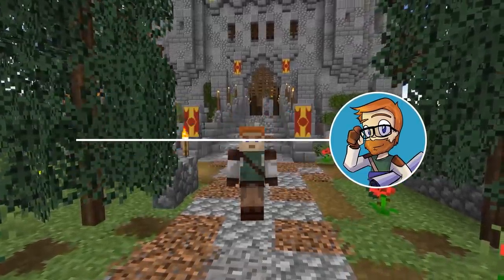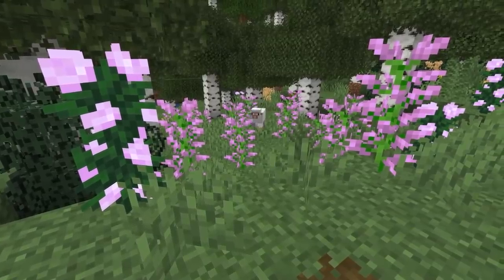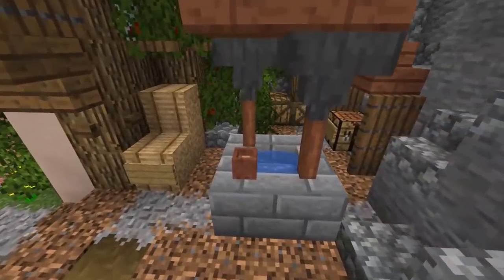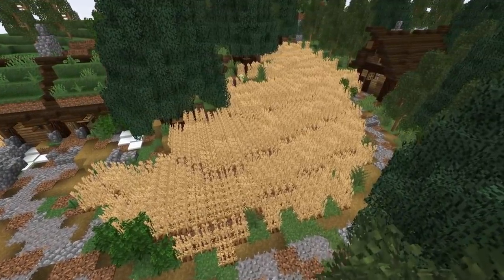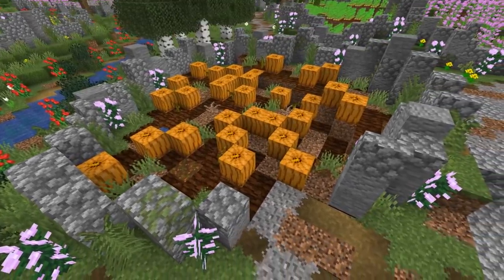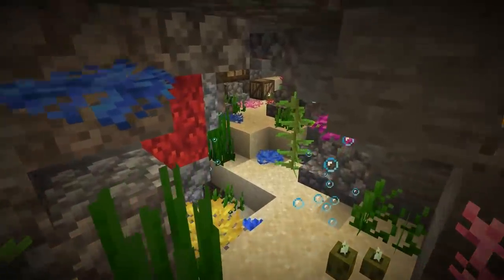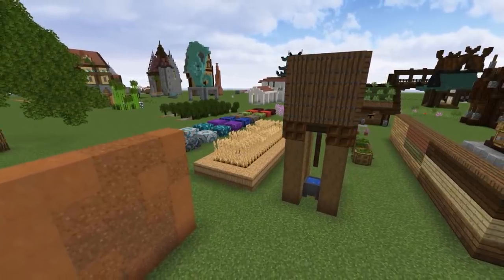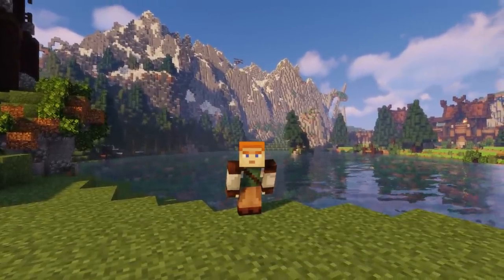50+ MINECRAFT 1.14 BUILD IDEAS : Tricks and Tips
In today's Minecraft 1.14 Vanilla Episode, We are showcasing 50+ different build ideas that myself and my community have been able to come up with in order to prepare everyone with building ideas for Minecraft 1.14 Village and Pillage.